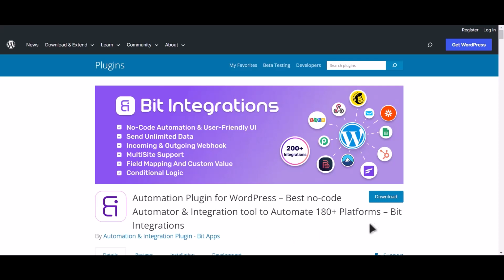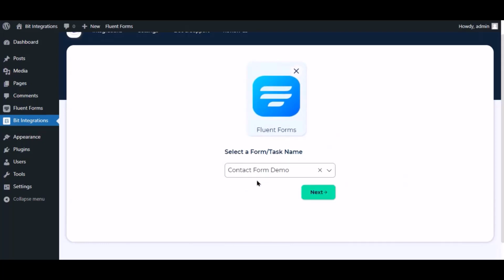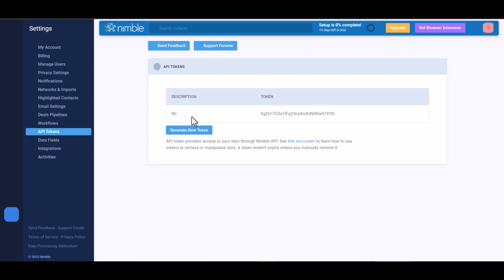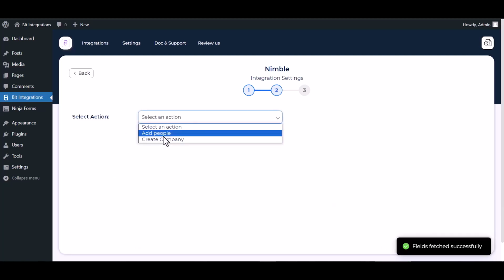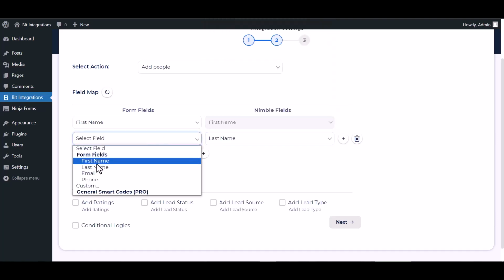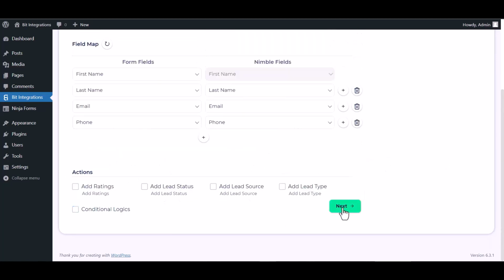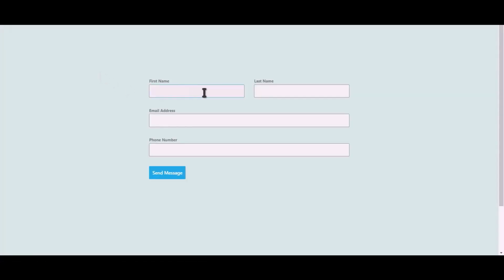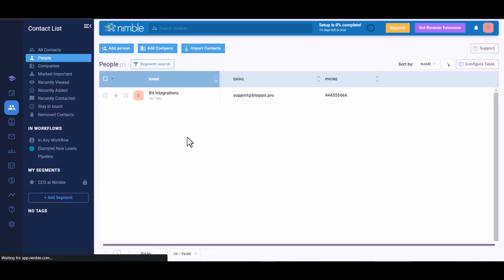Integrating Fluent Forms with Nimble CRM | Step-by-Step Tutorial | Bit Integrations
🚀 Ready to supercharge your CRM game? Join us in this exciting tutorial where we demonstrate how to seamlessly integrate Fluent Forms with Nimble CRM, the ultimate online Sales CRM software that brings your sales, marketing, and support under one comprehensive platform. The key to this integration? The innovative Bit Integrations WordPress plugin!

🔗 In this step-by-step video guide, we'll walk you through the process of seamlessly connecting Fluent Forms with Nimble CRM, all thanks to the remarkable Bit Integrations plugin. Say goodbye to manual data handling and welcome the era of automated data synchronization.

🌐 Highlights:
🔌 Dive deep into the comprehensive tutorial on integrating Fluent Forms with Nimble CRM through the Bit Integrations WordPress plugin.
🚀 Elevate your WordPress website's capabilities with seamless data synchronization between Fluent Forms and Nimble CRM.

Whether you're a sales guru, marketing enthusiast, or CRM aficionado, this integration empowers you to seamlessly manage Fluent Forms submissions and sales leads. Tune in to this tutorial and unlock the potential of data synchronization to redefine your customer relationship management strategy.

🔔 Don't miss out on the opportunity to revolutionize your CRM workflow! Integrate Fluent Forms with Nimble CRM using Bit Integrations and transform your CRM experience! 🌟